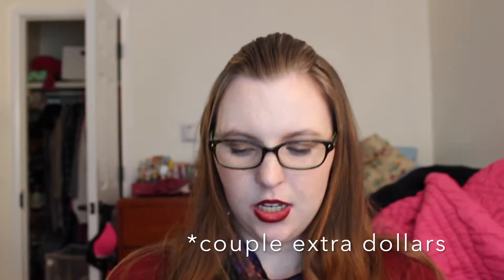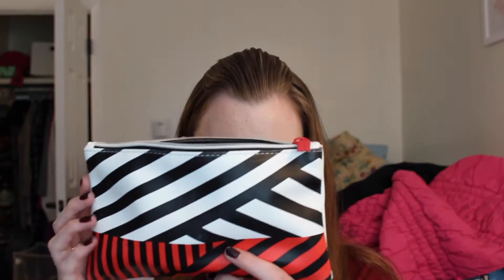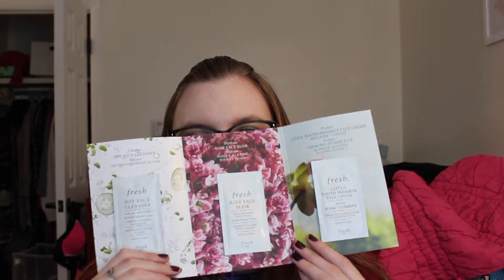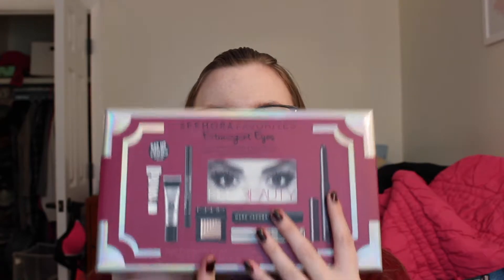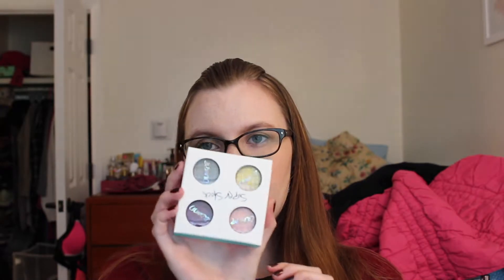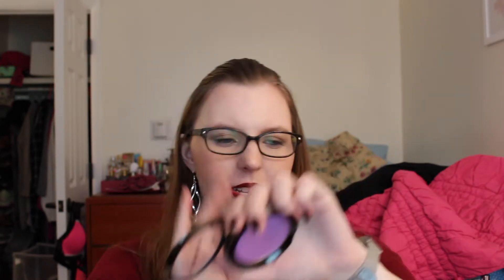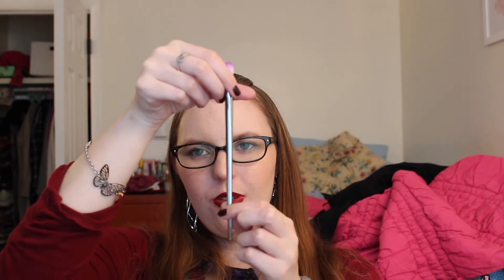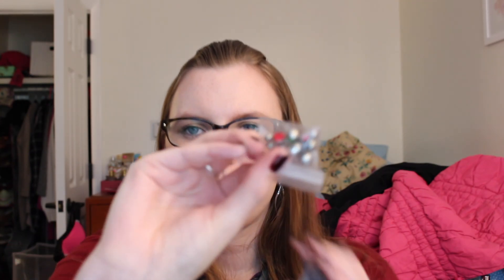Rambly Haul: Ulta, Sephora, Jeffree Star, and More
FYI this was filmed awhile ago, before I dyed my hair.

What I'm Wearing:
Earrings: I got these in France
Lips: Ofra Cosmetics Liquid Lipstick in Havana Nights
Ring: a gift
Glasses: Kate Spade
"Bracelet": FitBit Alta

Camera: Canon EOS Rebel T5i with kit lens